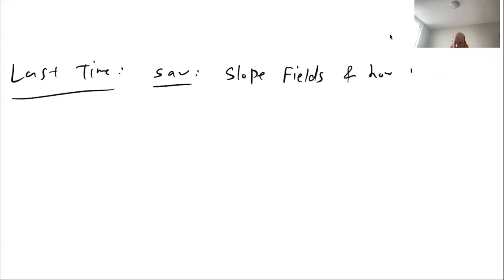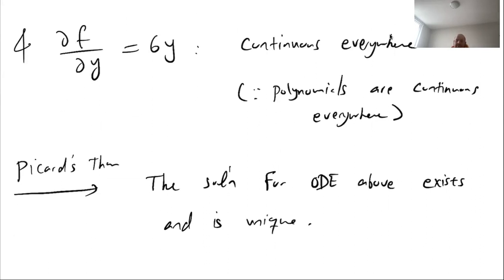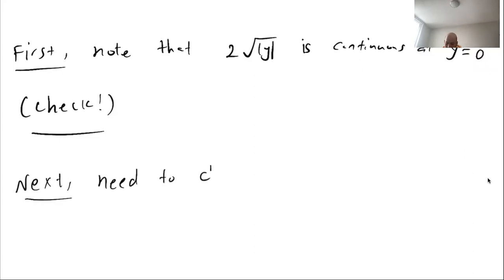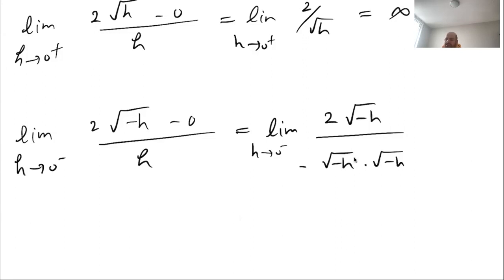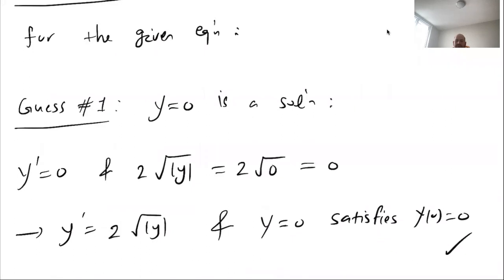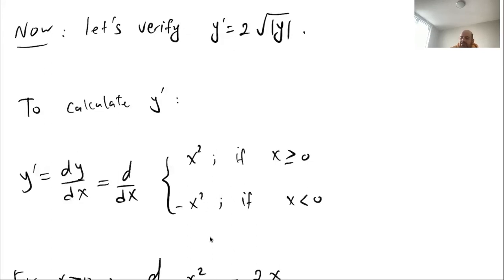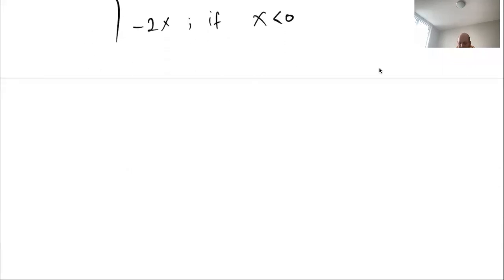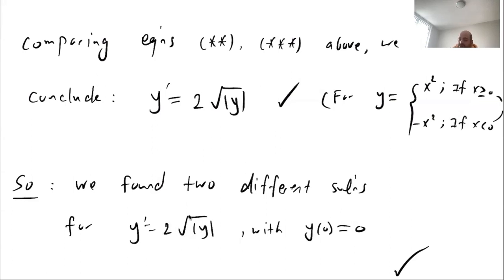Lecture 3 (Introduction to Ordinary Differential Equations)-part 1